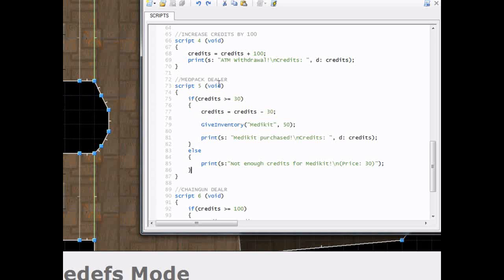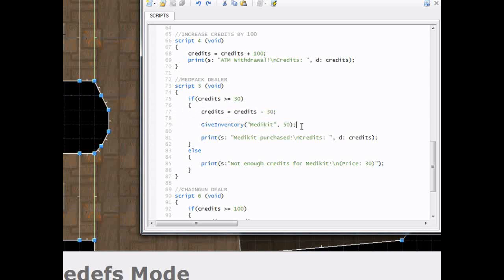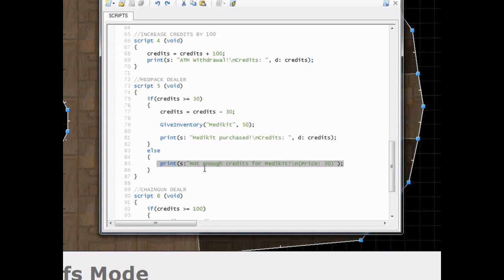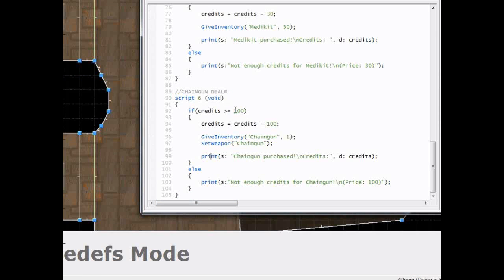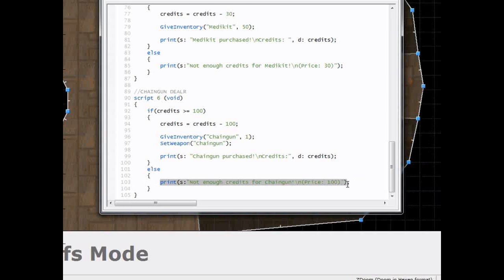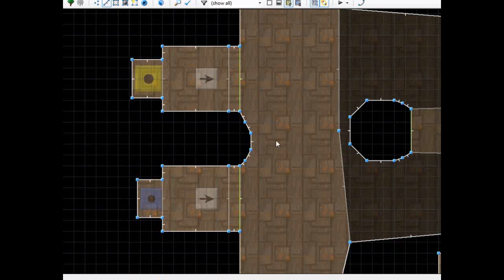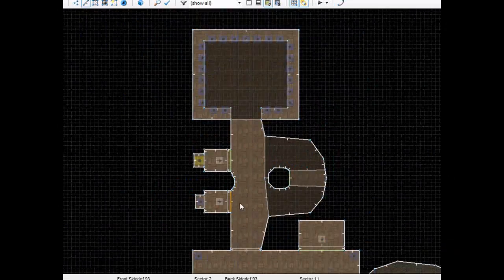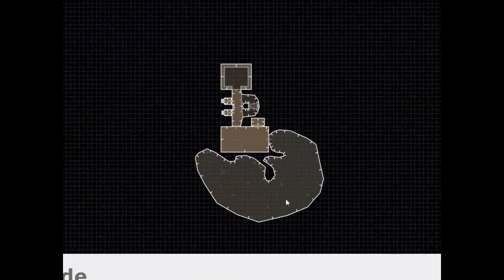Doom RPG Tutorial/Explanation (Part 2)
This is a quick explanation of how I created the "Doom RPG" map complete with NPCs, a credit/money system, a questing system, and more through ZDoom ACS scripting within Doom Builder 2.  The original video showing the map in action can be found HERE: